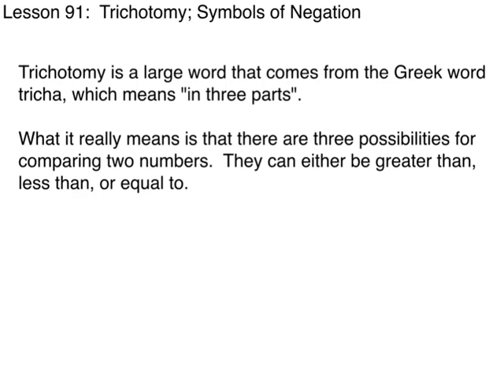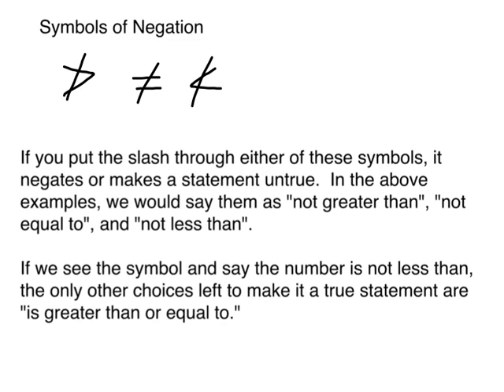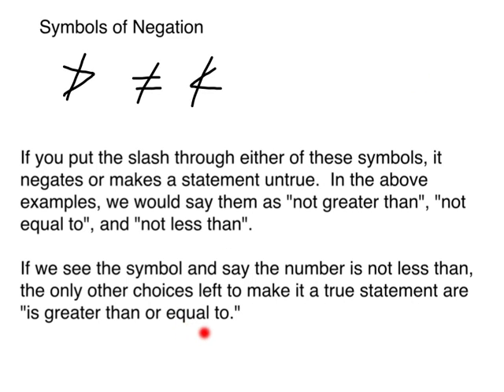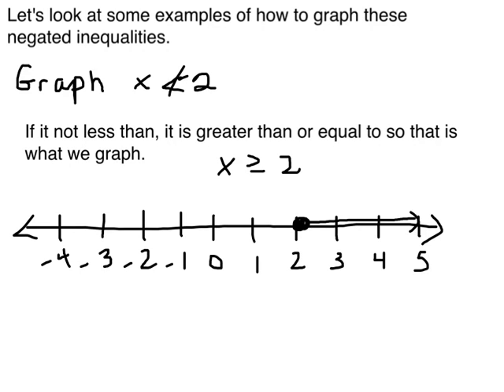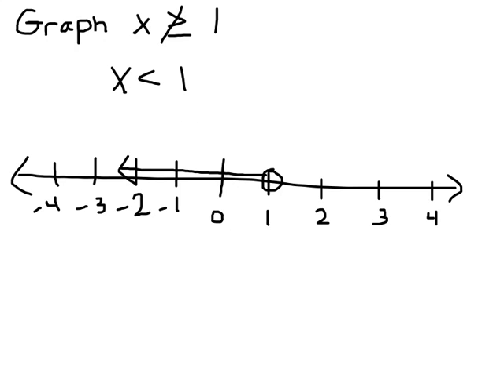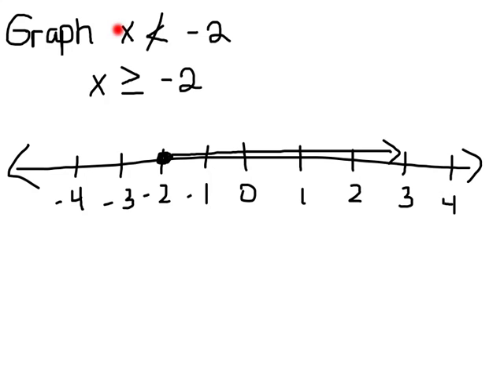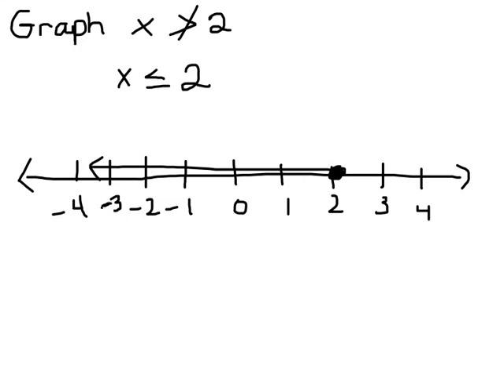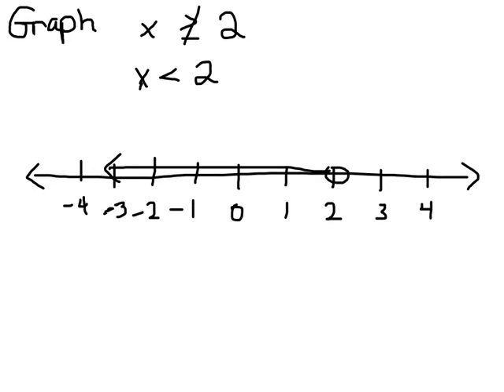Lesson 91 - Algebra 1/2